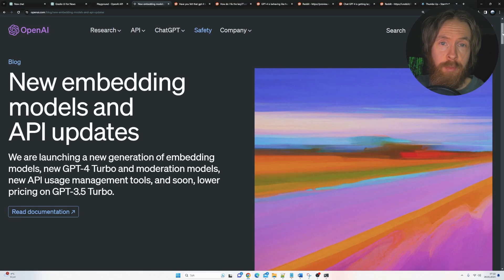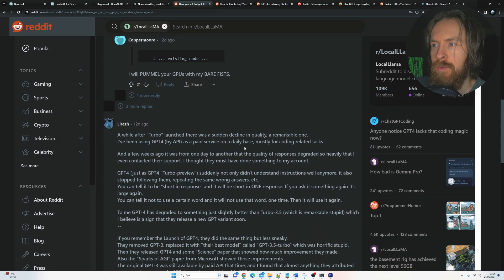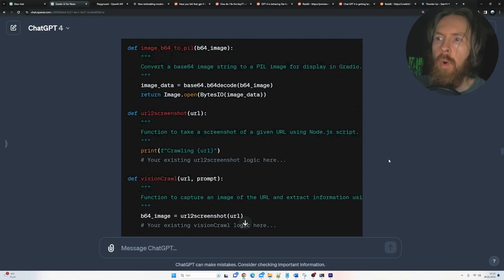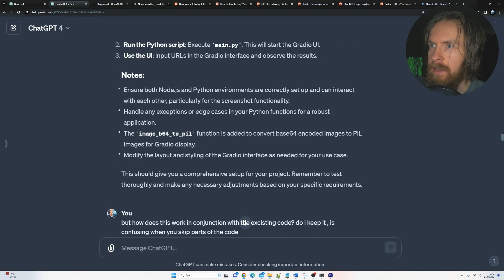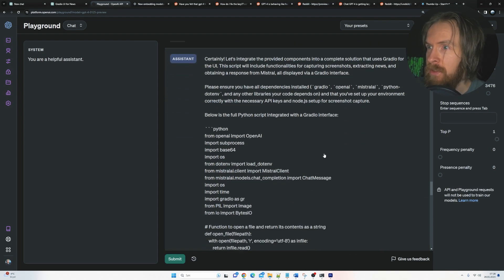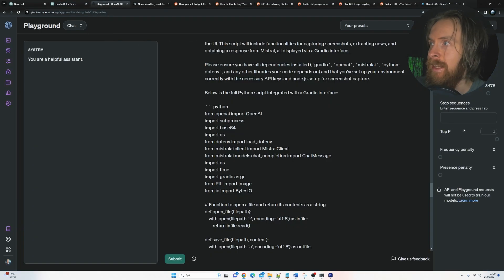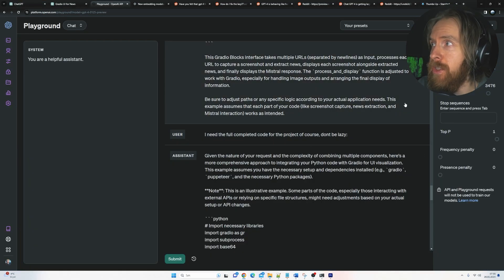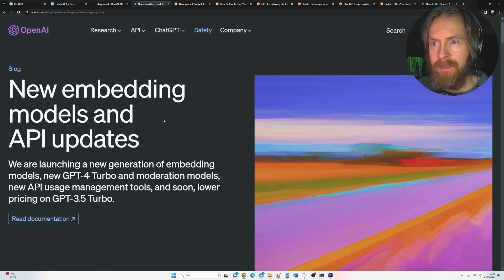Is GPT-4 Turbo Fixed? - First Impression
I take a look at new updated GPT-4 Turbo 0125 Version. Is it still lazy or has it improved?

00:00 GPT-4-1025 Intro
00:36 GPT-4-Turbo-0125 Tests